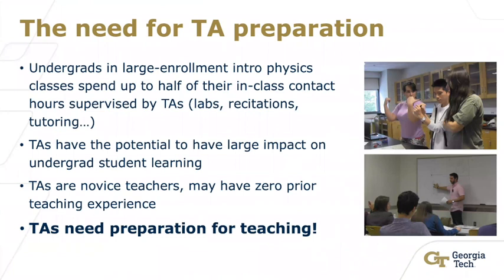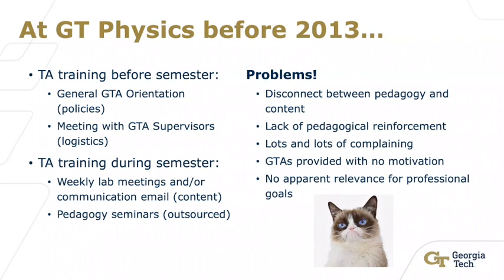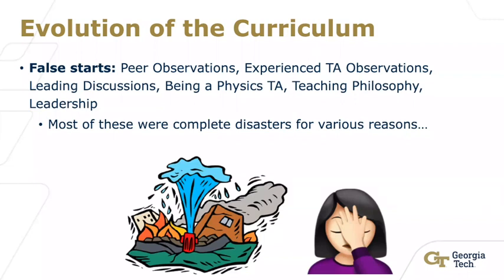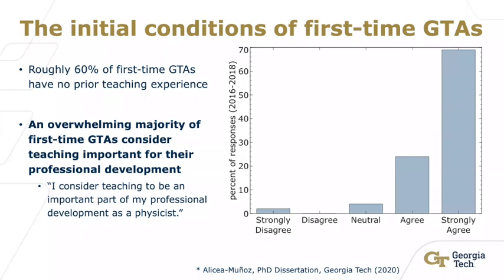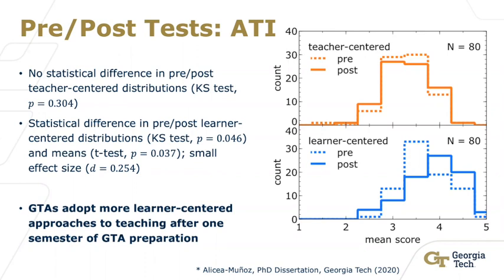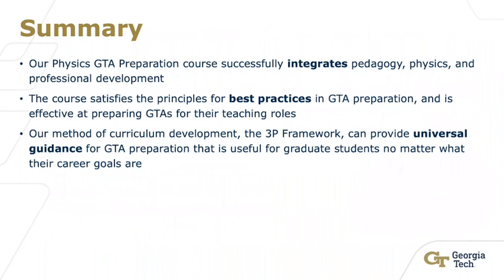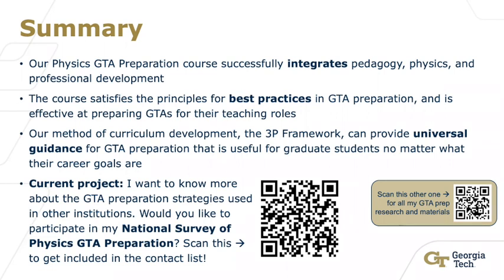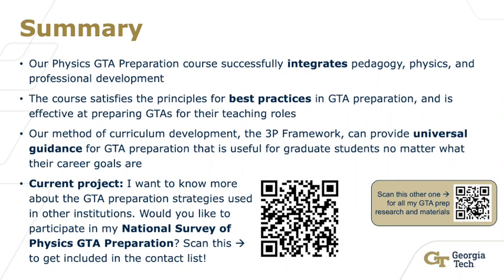Transforming the preparation of physics GTAsPresenter: Dr. Emily Alicea-Muñoz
Graduate Teaching Assistants (GTAs) are key partners in the education of undergraduate students, who spend nearly as much in-class time with GTAs as they do with faculty. It is important to adequately prepare GTAs for teaching since they have the potential to have a large impact on student learning outcomes. The School of Physics at Georgia Tech has been offering a GTA preparation course for first-year PhD students since 2013, and over time the course has evolved into a robust and comprehensive professional development program. In this talk I describe the key elements of the program and the main results from our assessment efforts, which suggest that participating GTAs feel better prepared for teaching and adopt more learner-centered teaching approaches.